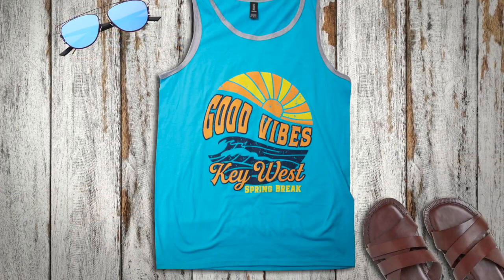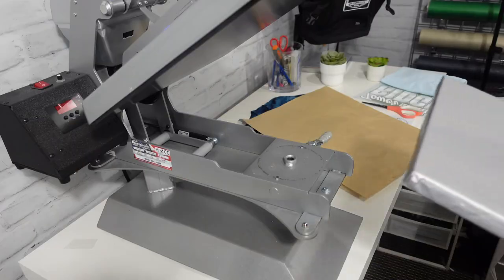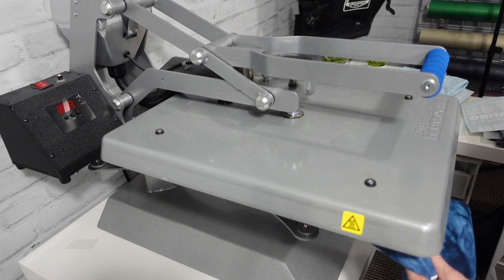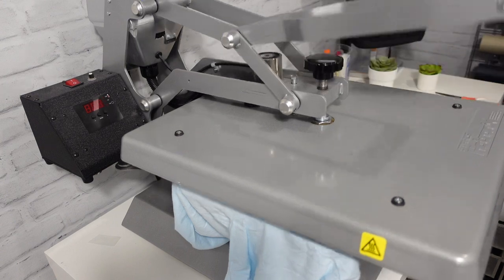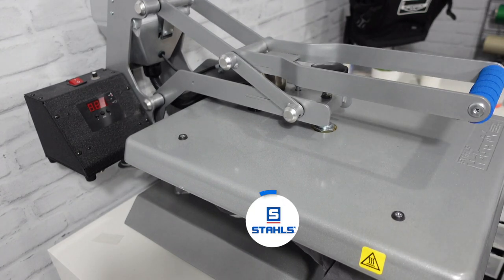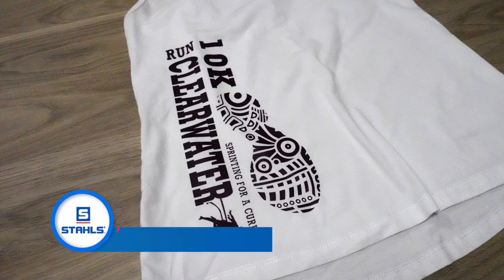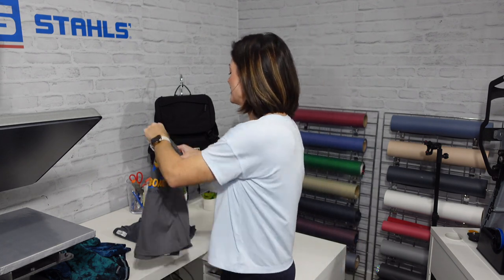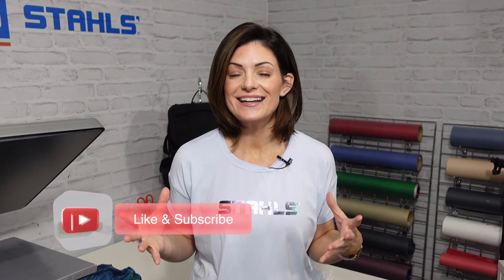Choose the Best Print on Demand Heat Transfers for Spring & Summer Apparel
Find out what heat transfers you should be using this spring and summer to help your print-on-demand business grow to new heights. Join Kelly as she showcases all the amazing looks you can add to your t-shirt business with the help of a few high-quality heat transfers that your customers are sure to love!